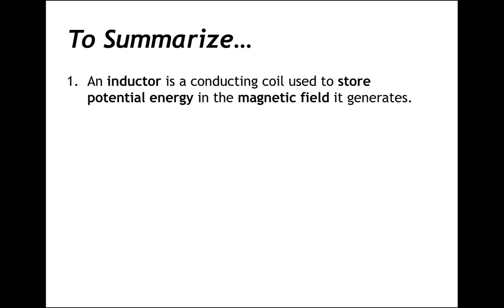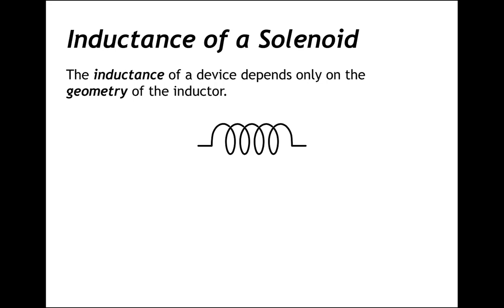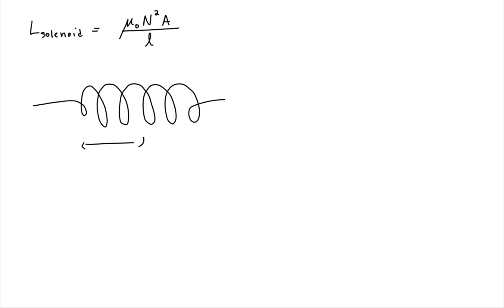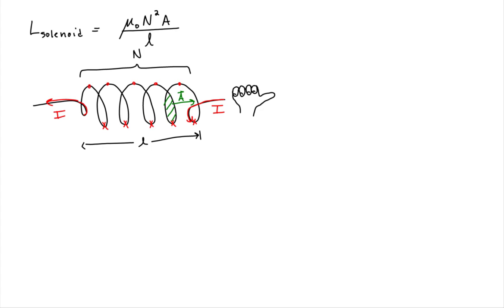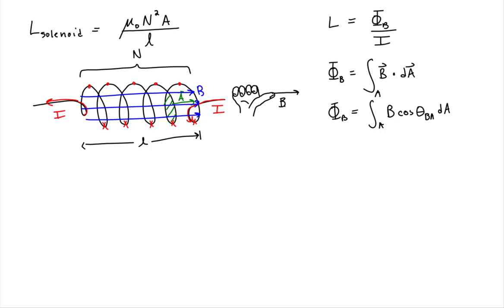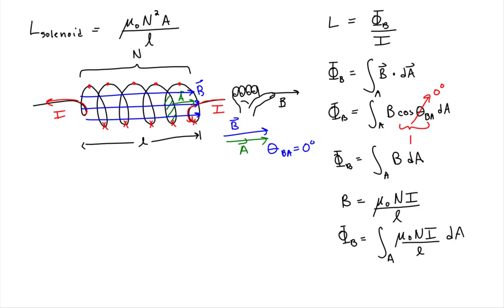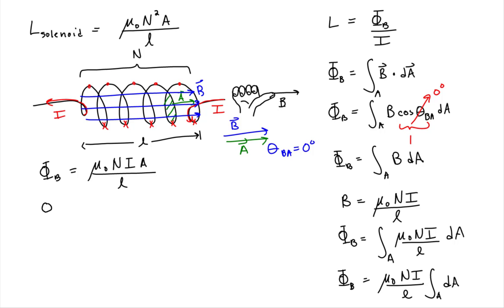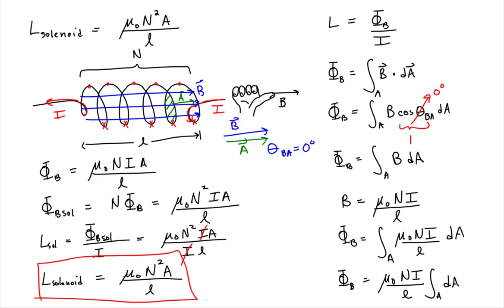Definition of Inductance and the Inductance of a Solenoid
In this video we define inductance, then use the definition of inductance to derive an expression for the inductance of a solenoid.